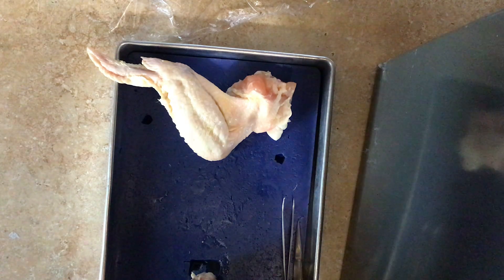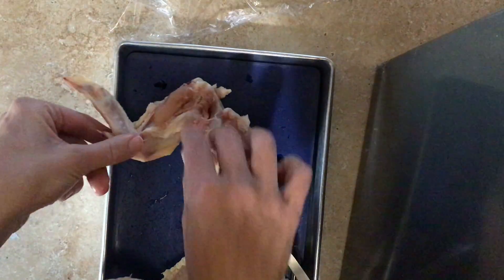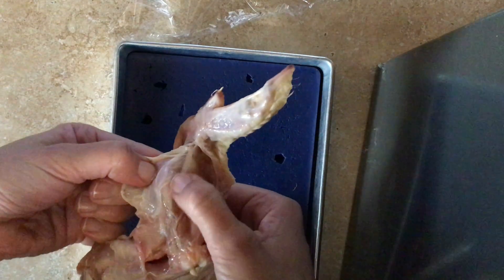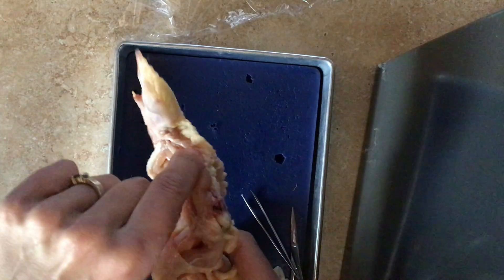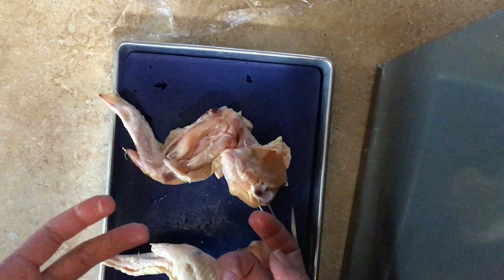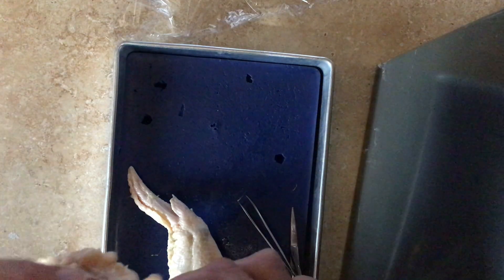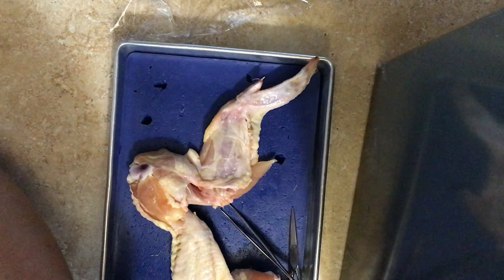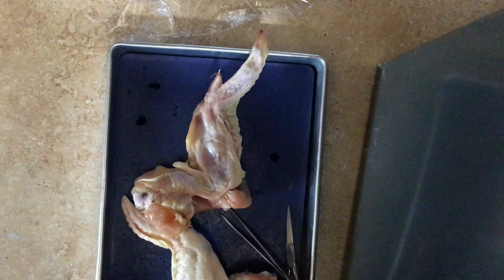Chicken Wing Disection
Chicken wing dissection